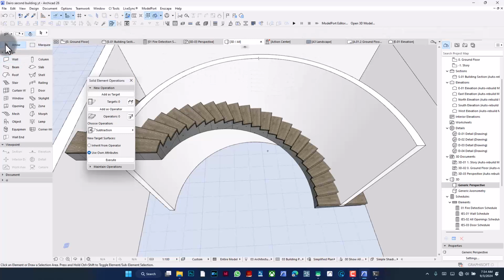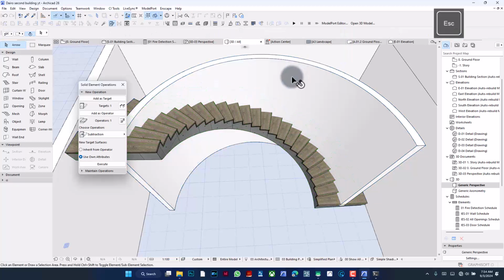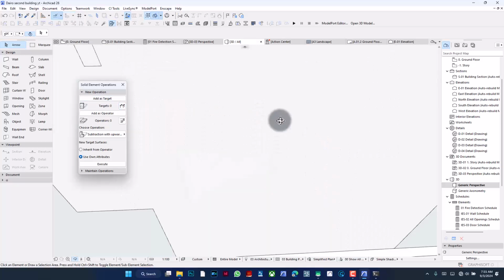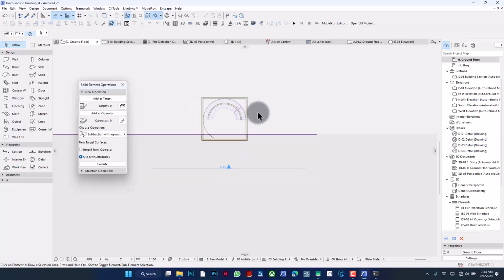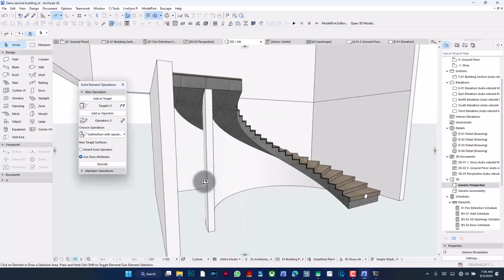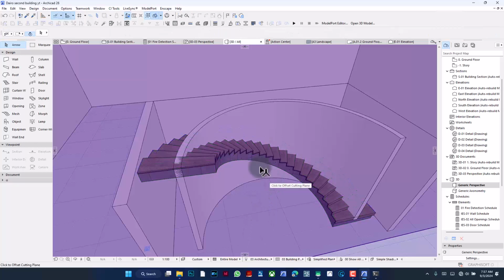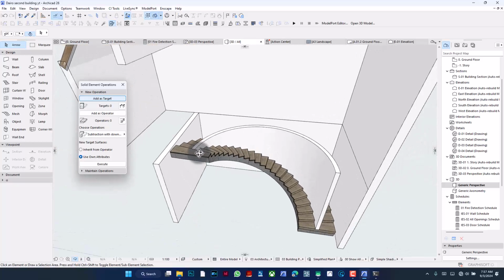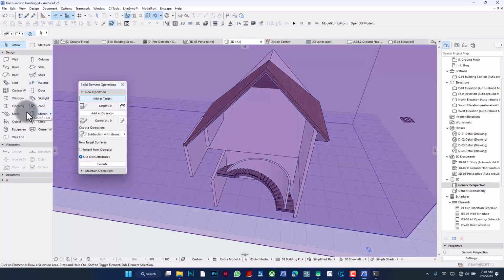Introduction to use SEOs (Solid Element Operations) in Archicad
This video teaches how to use Solid Element Operations in Archicad to neatly trim elements to each other.

There will be subsequent videos to explain the concept better as time goes on.

This is the link to our new WhatsApp group. Join to make custom requests and to discuss this video or any other one further or to ask questions